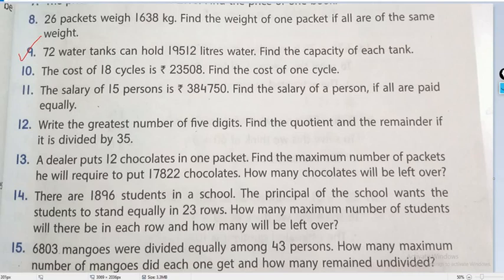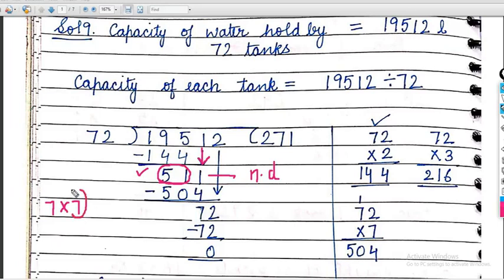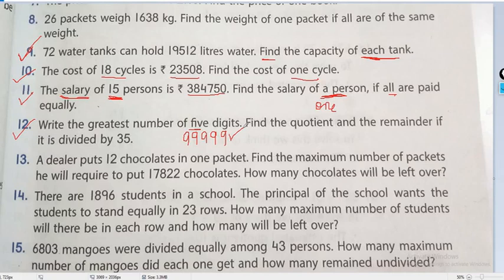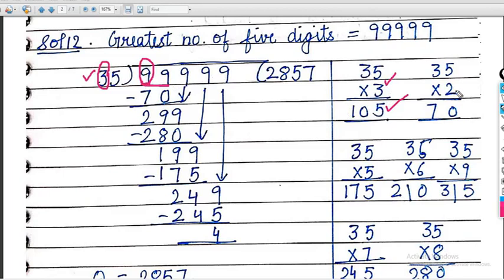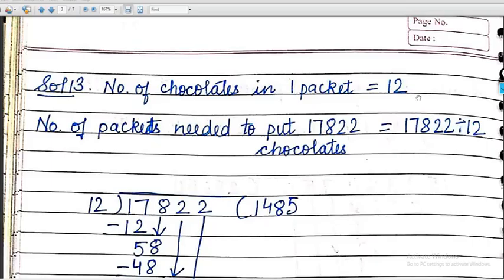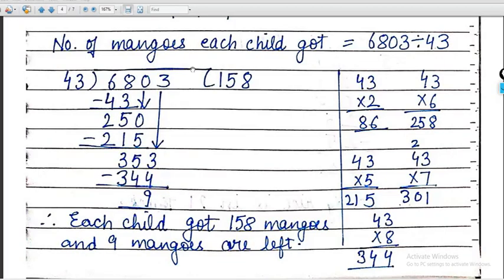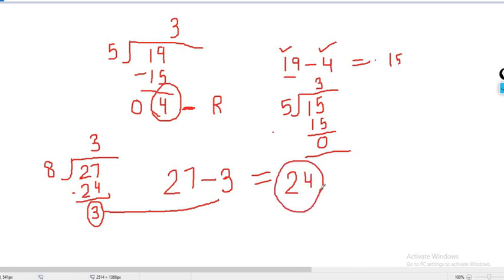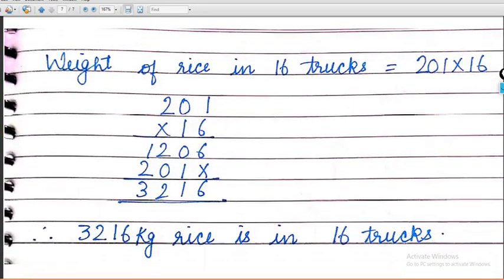Class 4 Explanation of word problems